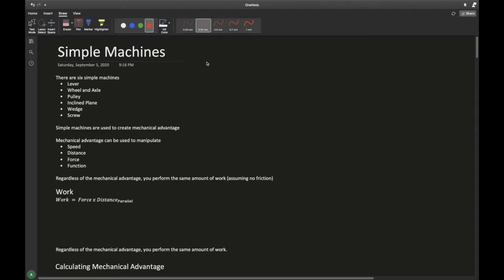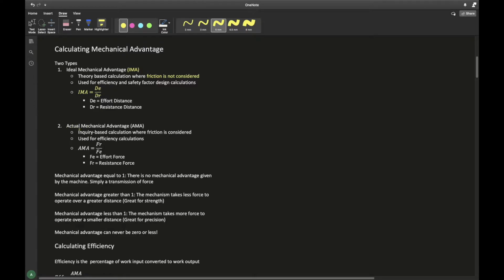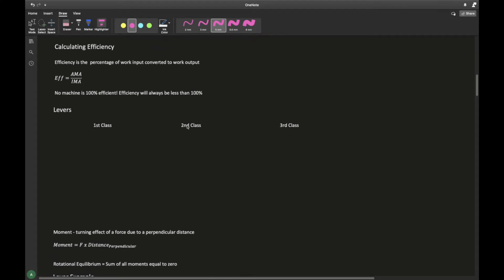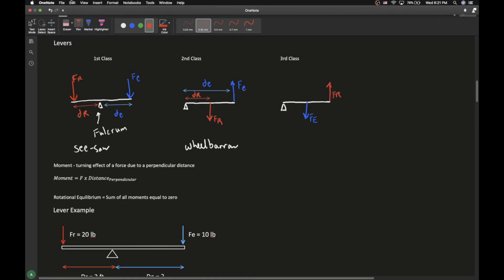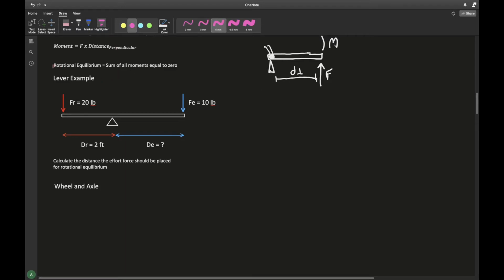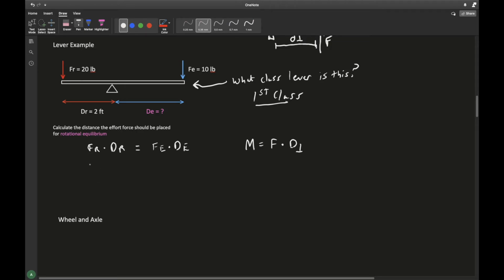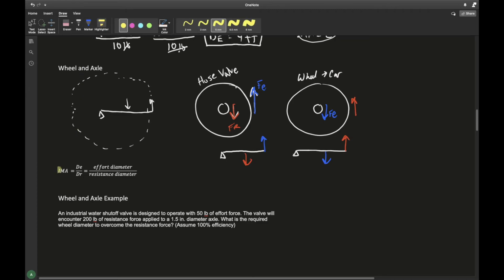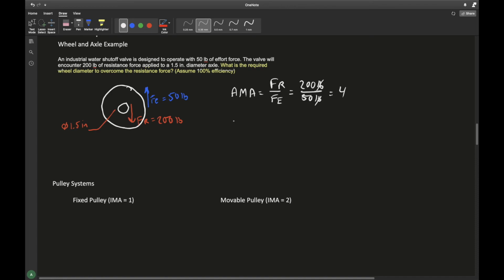POE Lesson 1 - Simple Machines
This video is about POE Lesson 1 - Simple Machines